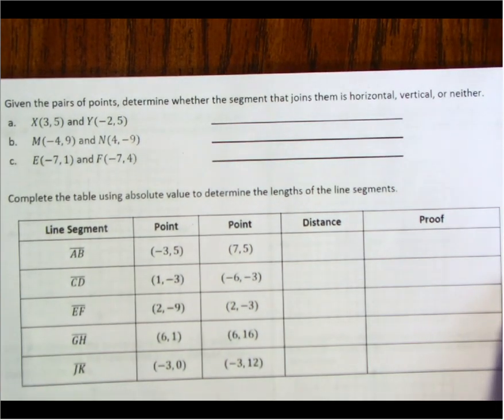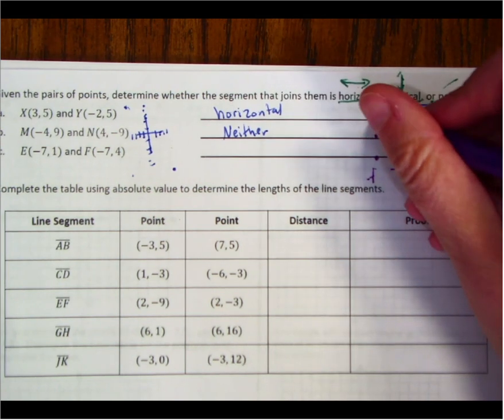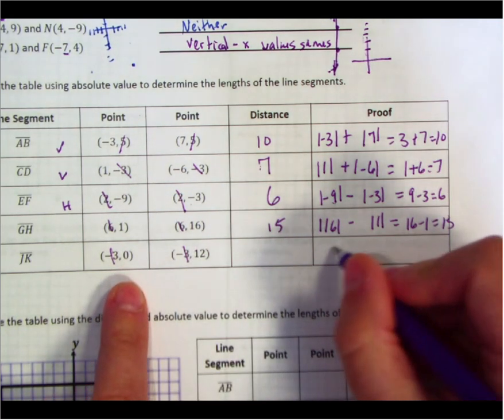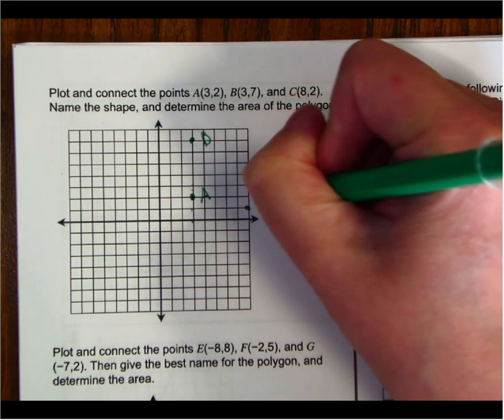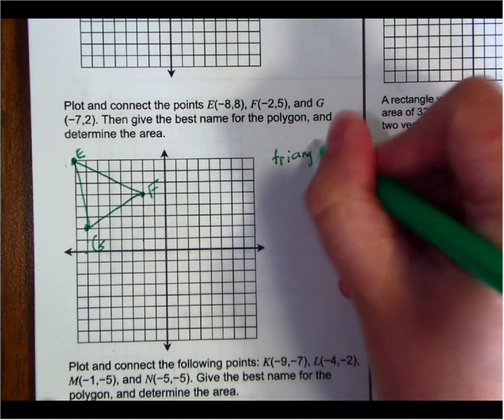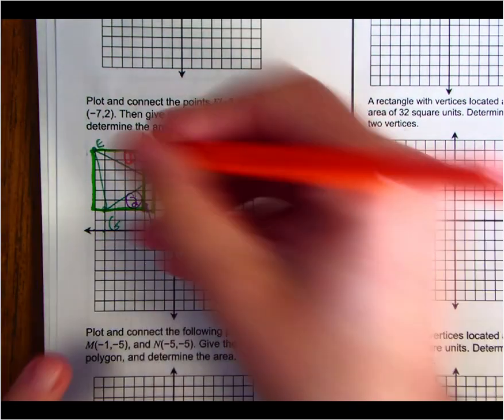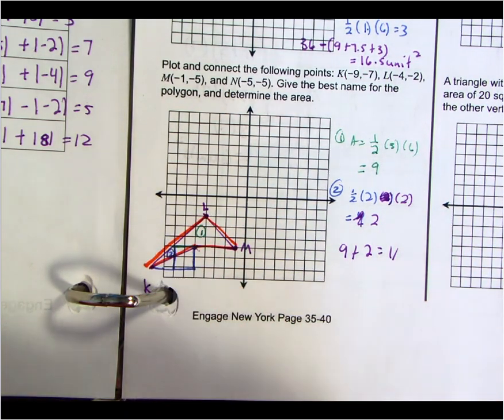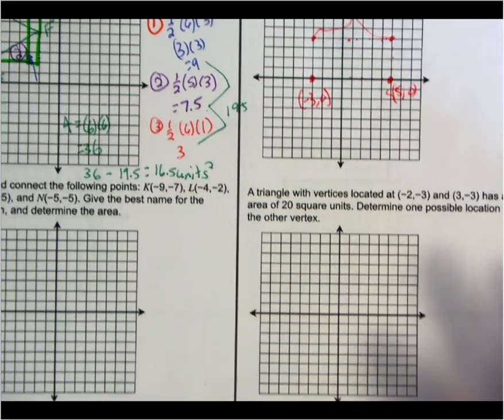Distance and shapes in the coordinate plane